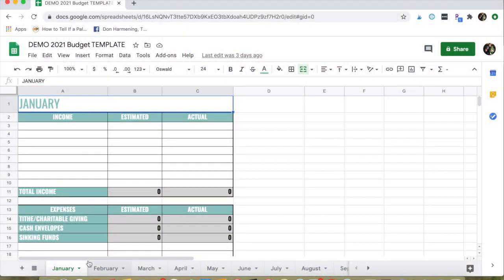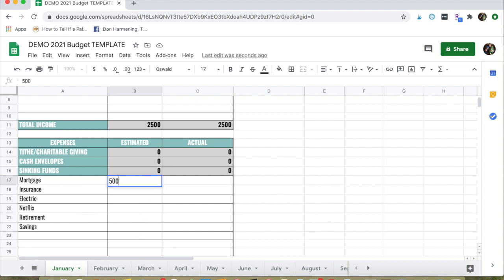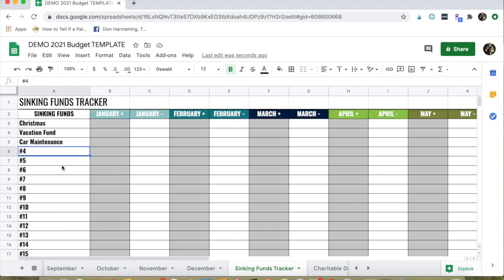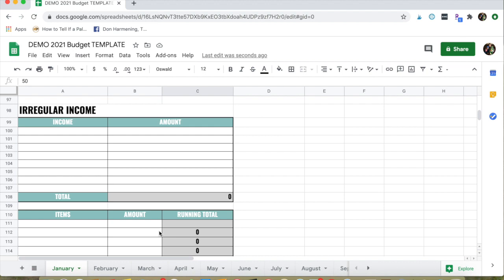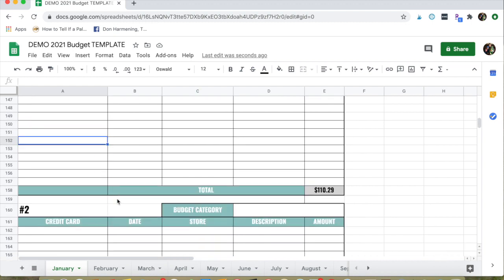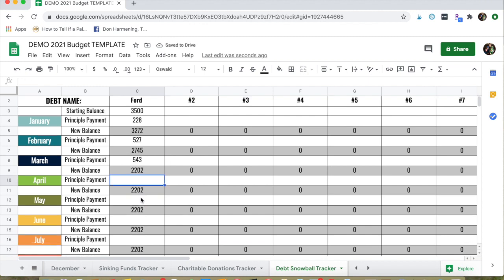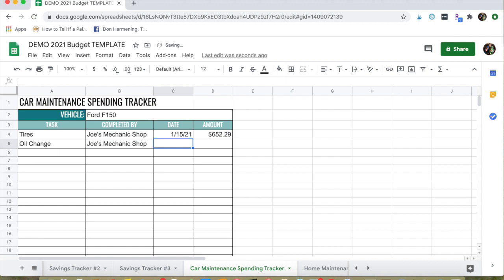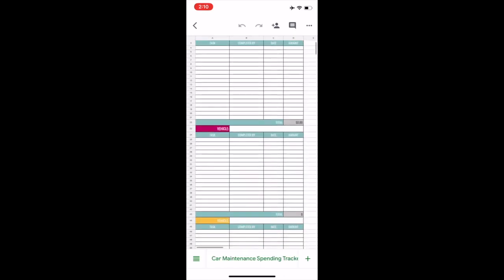HOW TO USE THE 2021 DIGITAL BUDGETING TEMPLATE | Dave Ramsey Budgeting | Cash Envelopes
The 2021 Budgeting Template, based off of Dave Ramsey's financial principles, will help you create a budget, build your savings, pay off debt, and give yourself permission to spend! By using the cash envelope system and sinking funds you'll finally take back control of your finances this year.

2021 Budget Binder + 2021 Budgeting Template + The Simply Organized Home Binder

Grove Collaborative (This is where I buy a bunch of my favorite cleaning products!